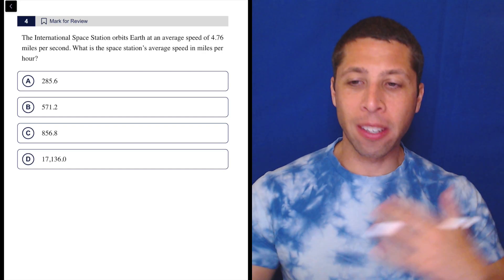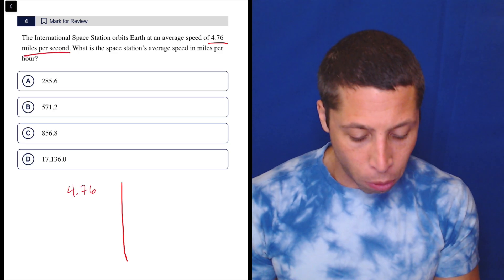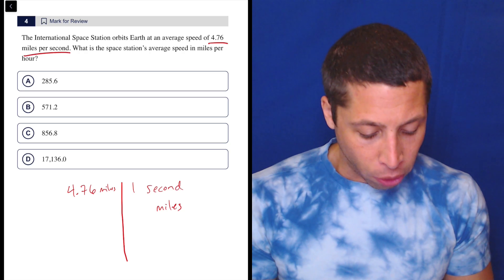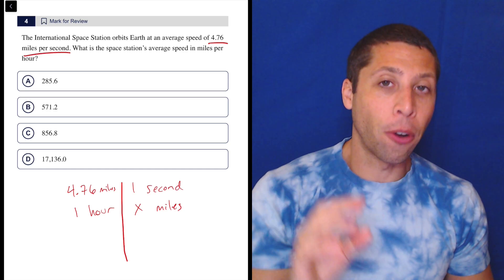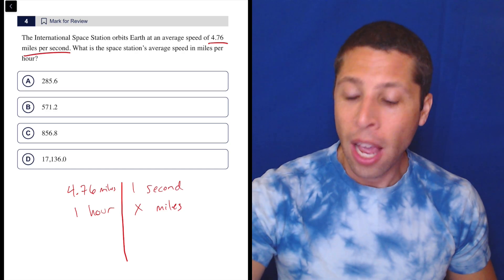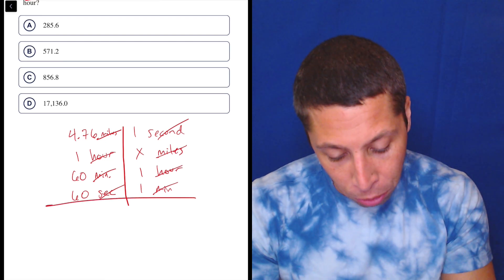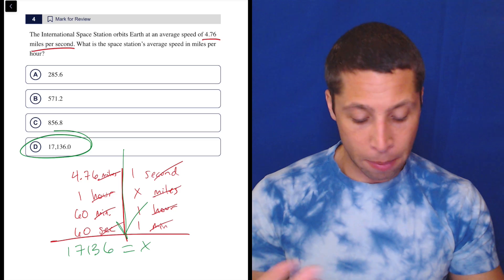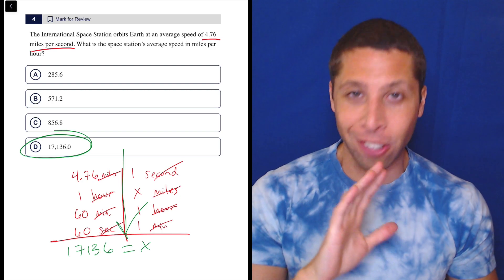Unit Conversion Exercise, Qn. 4 (SAT Question Bank d28c29e1)